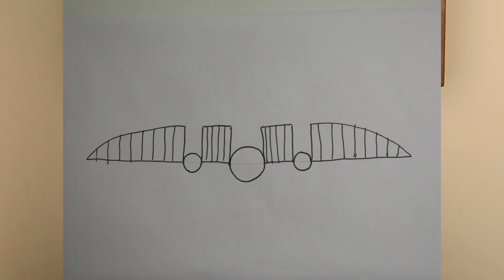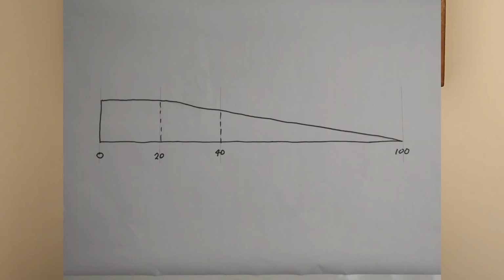Canberra RC Model Build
The plan for this channel is to create a collaboration of interested radio control scale modellers around the world. There are many area of aeronautical design in which I only have a limited knowledge.
The model is about 3m or 10 foot wingspan which makes it a large scale model.
The channel will cover such areas as aerodynamics, structural analysis and materials testing to name a few.